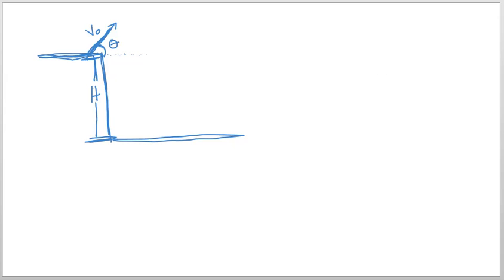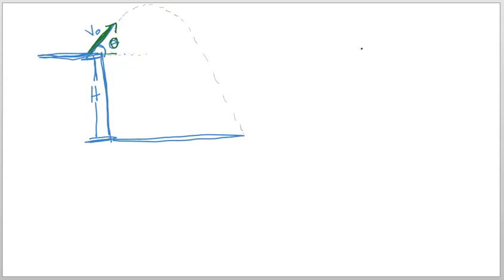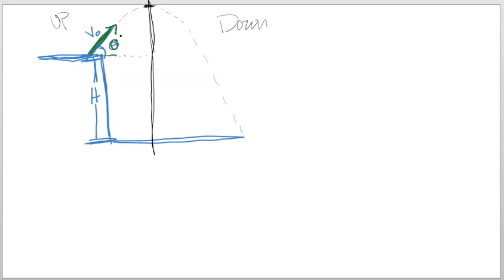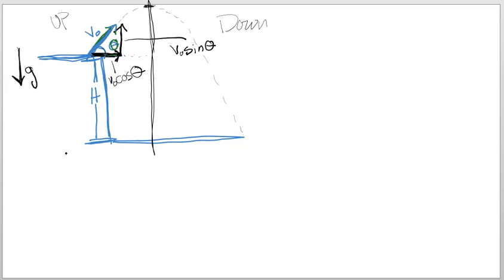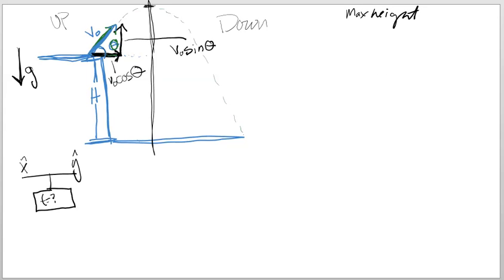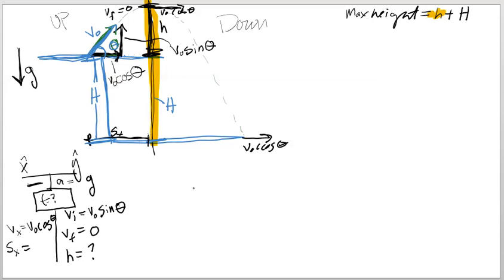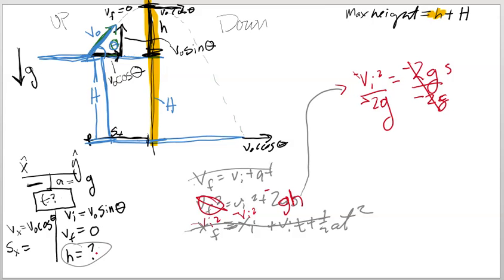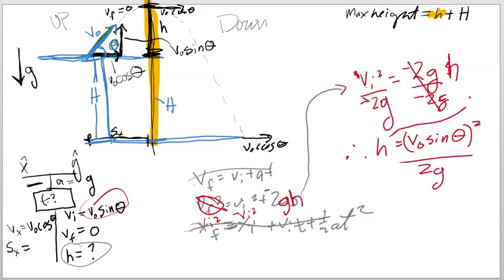projectile at an angle